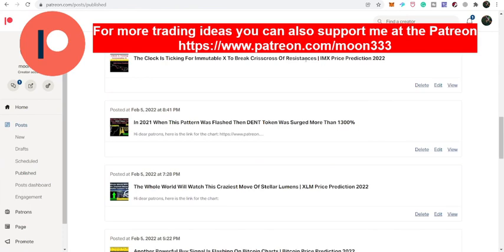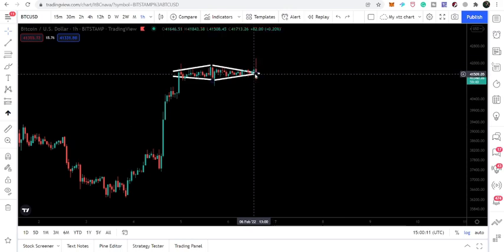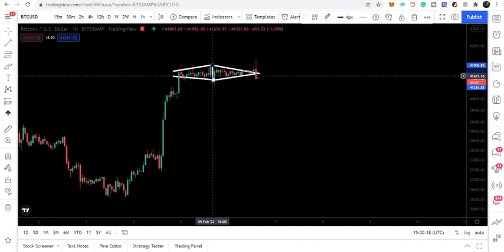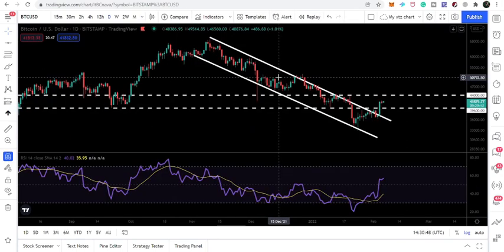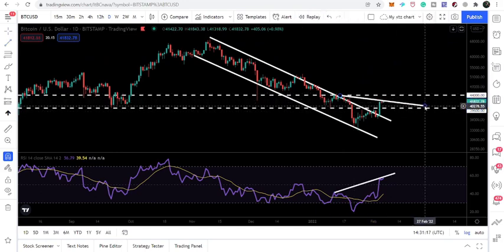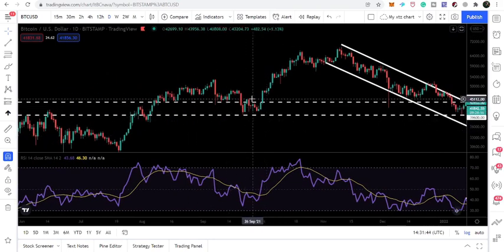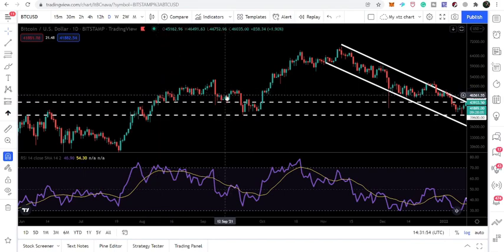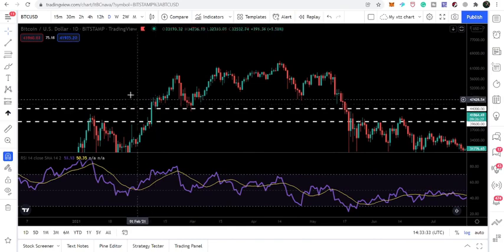This Is Really Bad Bitcoin Is Breaking Down Diamond Top Right Now!!! | Bitcoin Price Prediction 2022